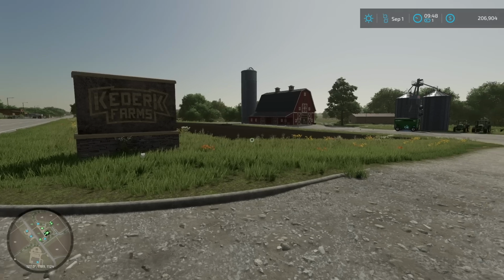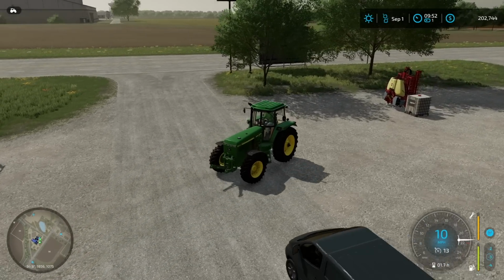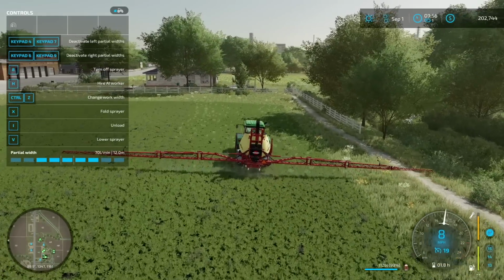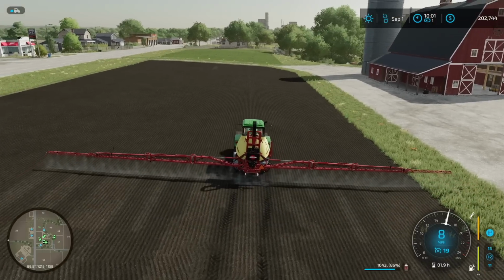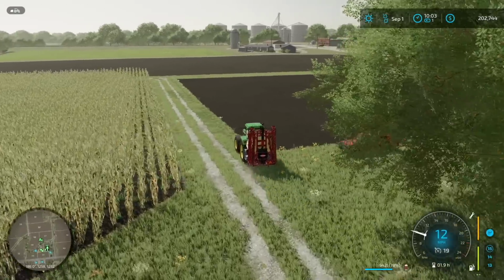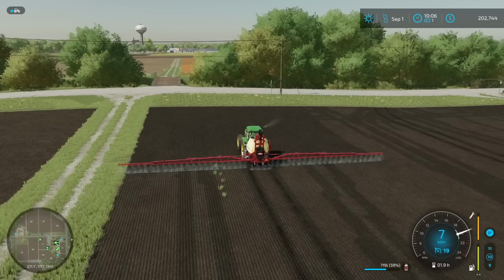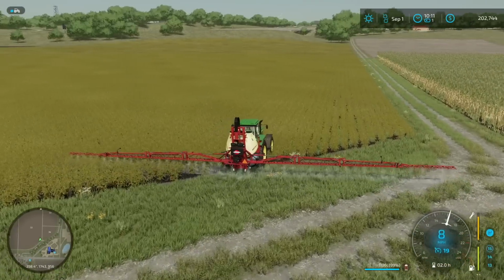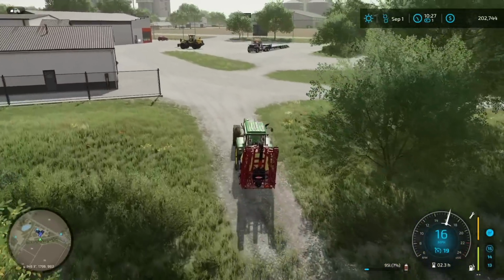New Section Control functionality works like a charm! - Farming Simulator 22 - ELMCREEK Episode 6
KEDERK FARMS MERCH IS HERE!

Video Editing by: Garrett Dadoun